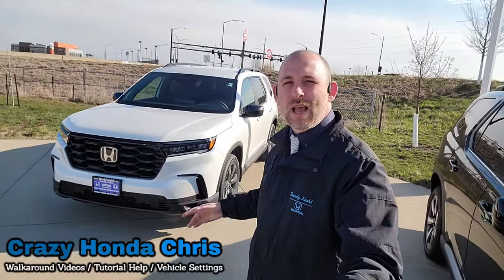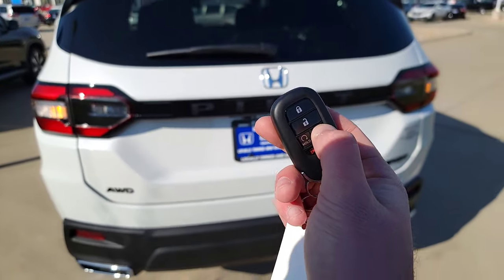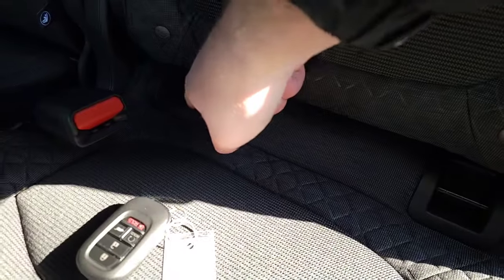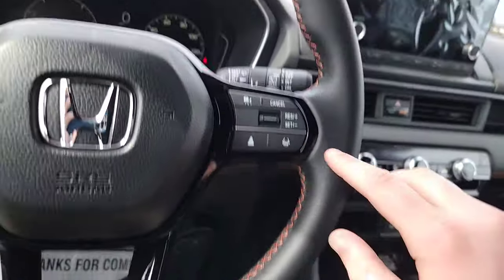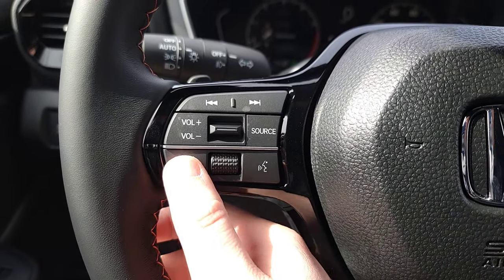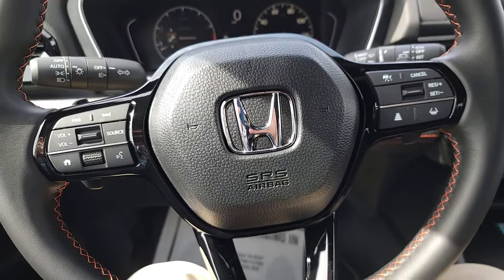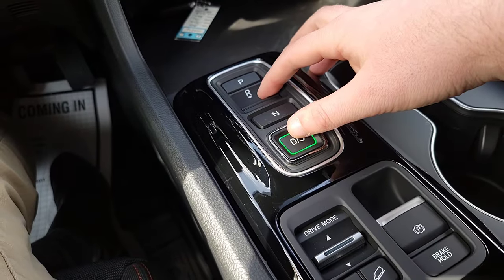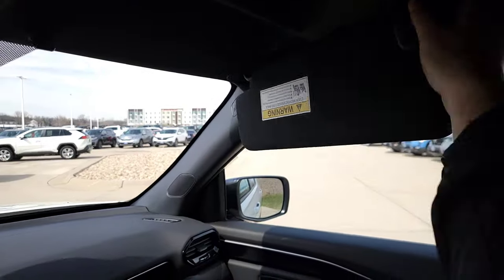2025 Honda Pilot Sport Walkaround Standard Features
Here's my video sharing all the standard features and functions of the new *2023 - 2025 Honda Pilot Sport* for those who are considering purchasing.

*Timecodes:*
0:00 Introduction
0:13 Window Sticker Review
1:00 Exterior Walkaround
4:58 Cargo Review
8:17 Rear Seating Review
10:38 Driver's Door and Seat
12:44 What is under the hood?
13:46 Steering Wheel Controls
18:38 Driver's Interface Controls
23:10 Driver's Interface Layout
24:04 Touchscreen
26:53 Center Console Controls and Cabin

*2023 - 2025 Honda Pilot Sport Vehicle Settings. How do I change.. 🤔*